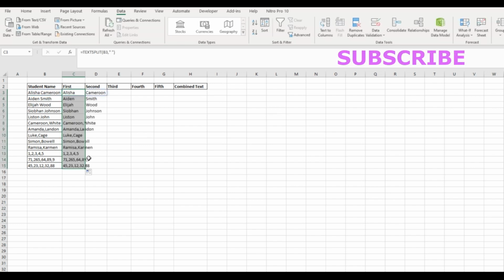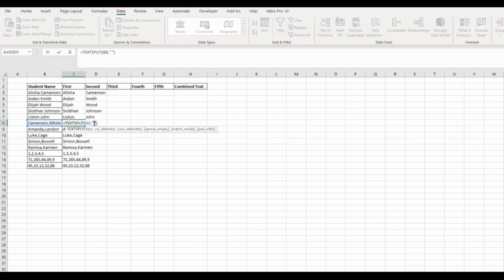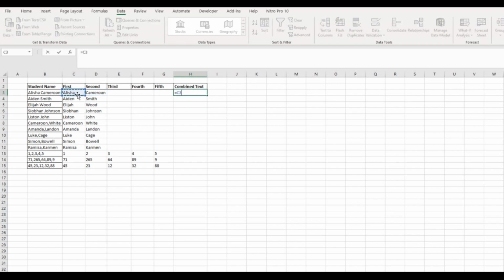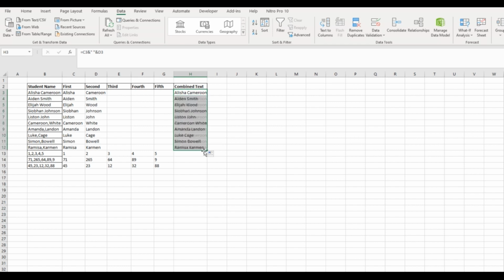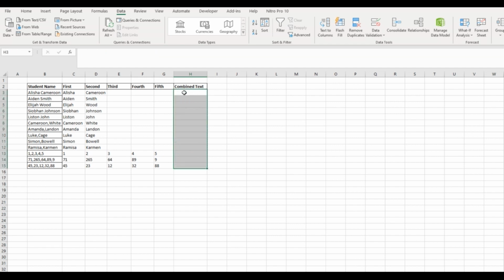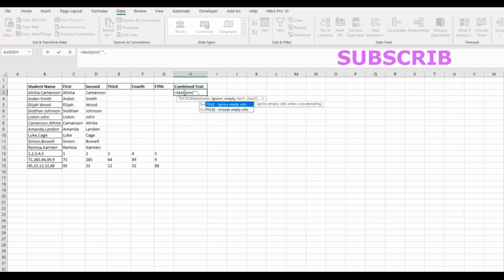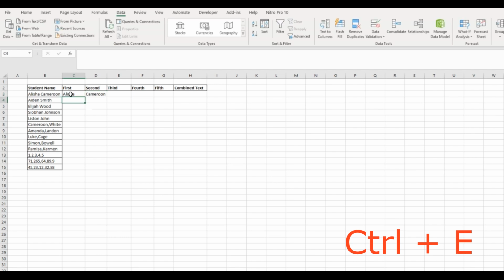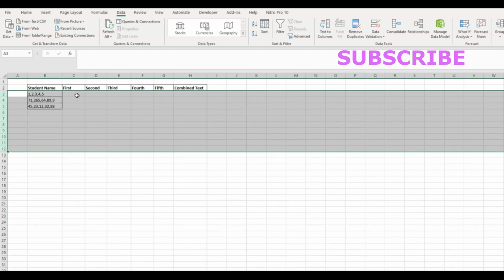Excel Tips| Joining & Parsing Data